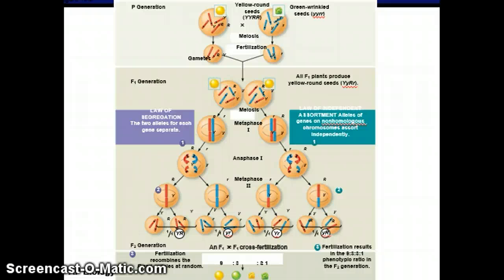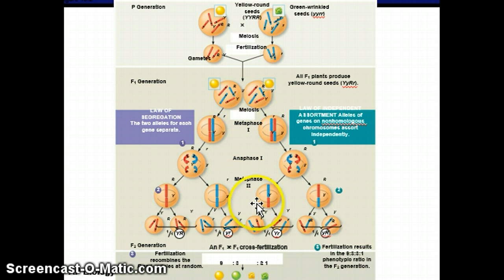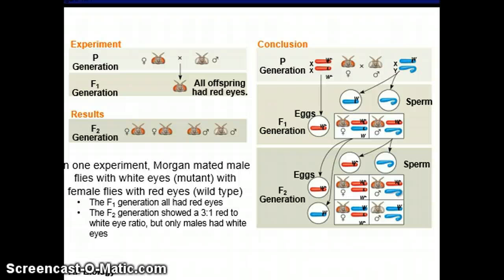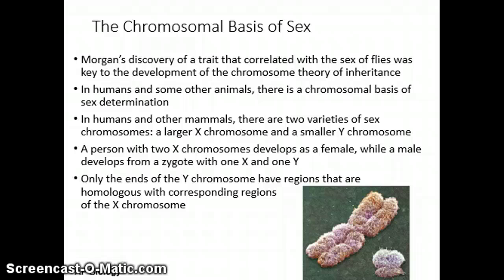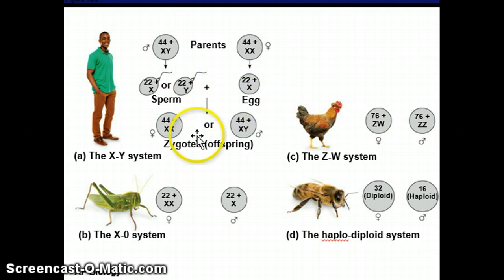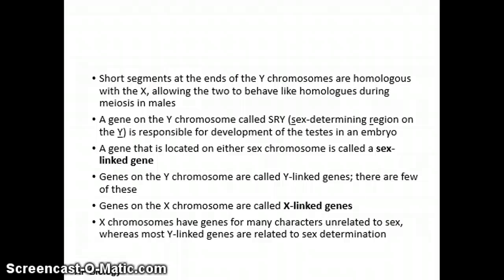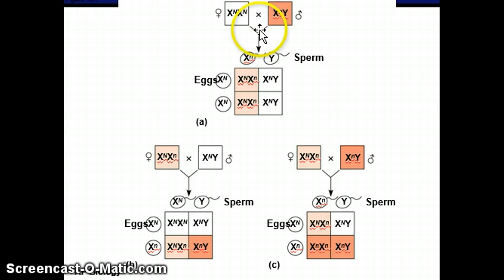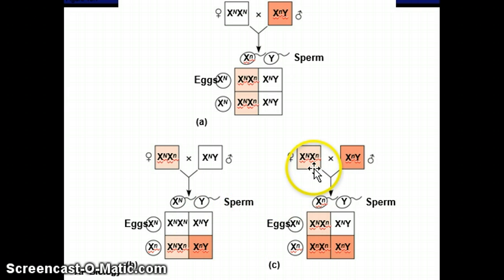Chapter 15, Part 1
Ch 15, Pt 1 Powerpoint